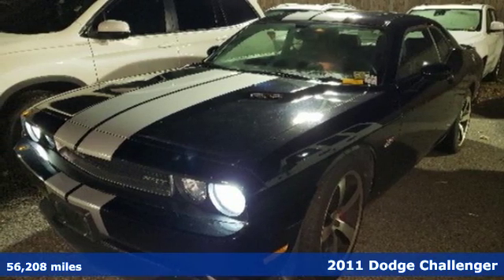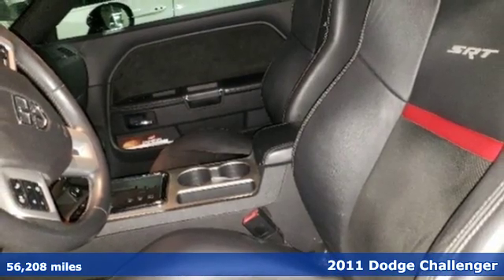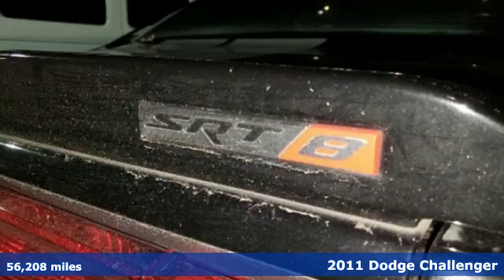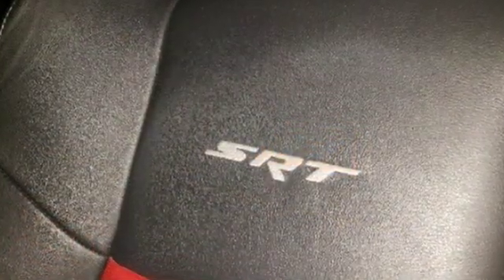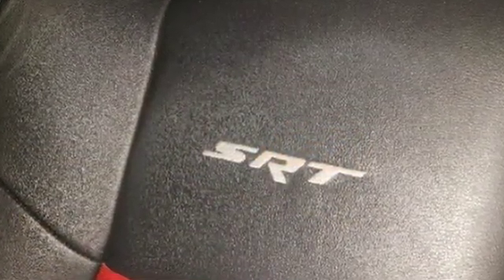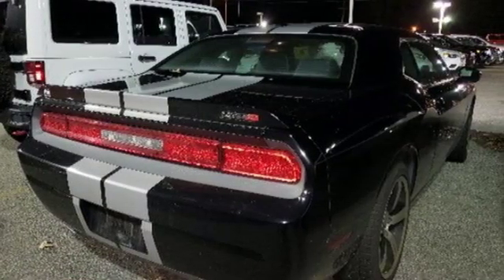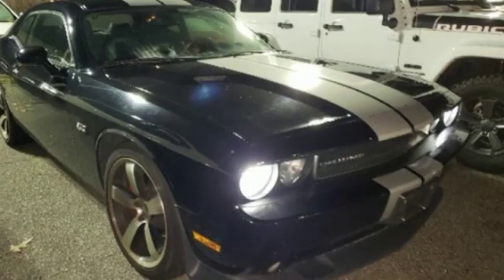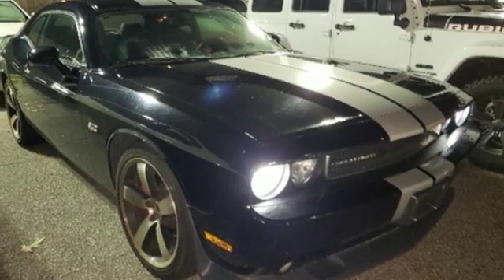Used 2011 Dodge Challenger Virginia Beach VA Norfolk, VA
Year: 2011
Make: Dodge
Model: Challenger
Trim: SRT8
Engine: SRT HEMI 6.4L V8 MDS
Transmission: 5-Speed Automatic
Color: Black
Interior: dark slate gray
Mileage: 56208
Stock #: 21196002A
VIN: 2B3CJ7DJ7BH597136
JUST ARRIVED. PENDING INSPECTION. Black 2011 Dodge Challenger SRT8 RWD 5-Speed Automatic SRT HEMI 6.4L V8 MDS SRT HEMI 6.4L V8 MDS.brbrRecent Arrival!brbrAwards:br * JD Power APEAL StudybrReviews:brbr * Whether you grew up owning one, or regret being born too late for the privilege, lovers of the genre will find the 2011 Dodge Challenger promises the same head-turning good looks and Hemi-powered acceleration as the original. Source: KBB.combr * Strong V6 and V8 engines; compliant ride; spacious and comfortable cabin; huge trunk; upscale interior quality; distinctive exterior styling. Source: Edmundsbrbrbr*Every Internet Price includes current applicable dealer discounts. Your additional costs are sales tax, tag and title fees for the state in which the vehicle will be registered, any dealer-installed options (if applicable) and a $699 dealer processing fee (Virginia, North Carolina). Prices are subject to change, and prior sales are excluded. While every reasonable effort is made to ensure the accuracy of this information, we are not responsible for any errors or omissions contained on these pages. Please verify any information in question with the dealer.

Address:
3152 Virginia Beach Blvd